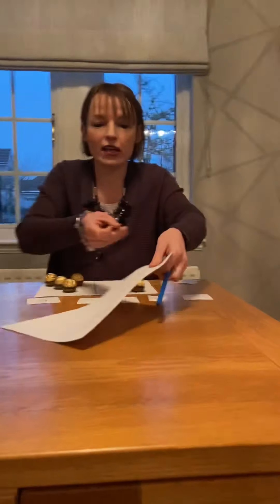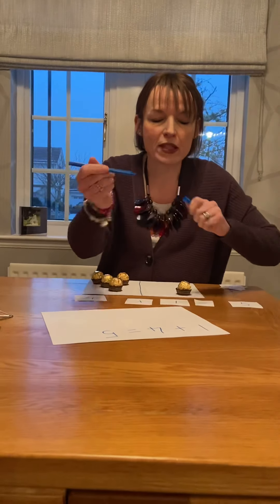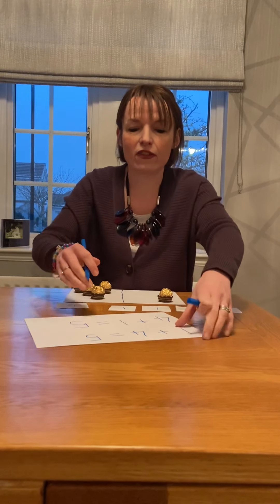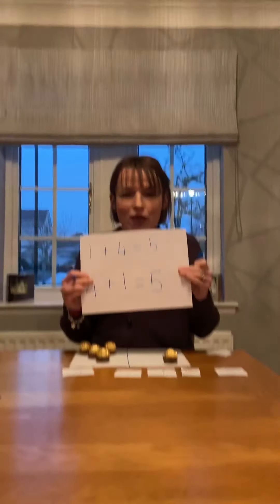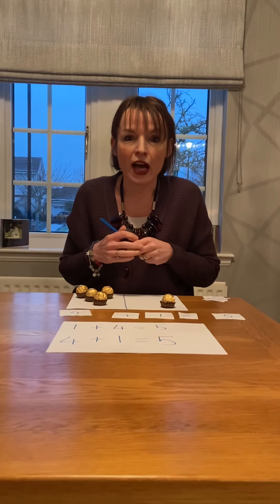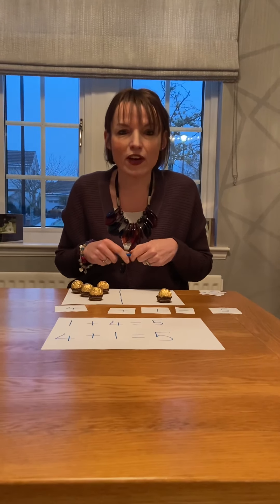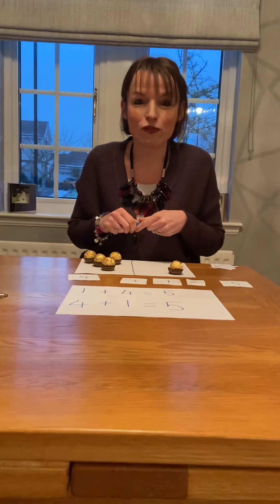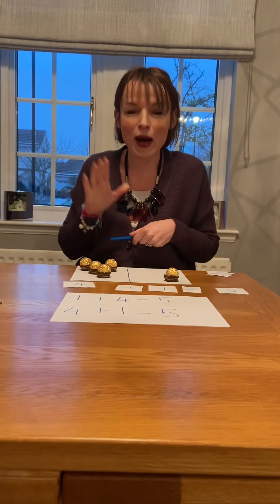Addition story to 5